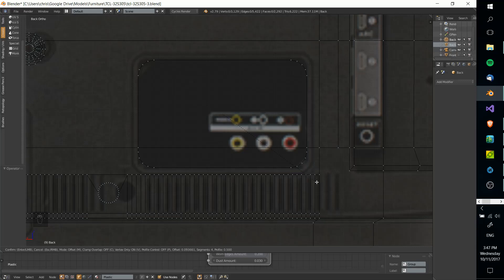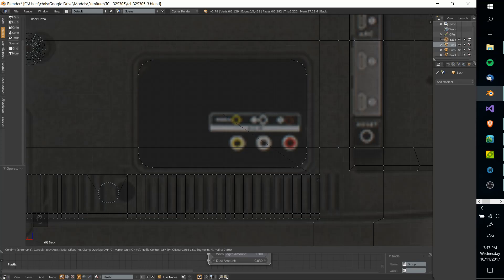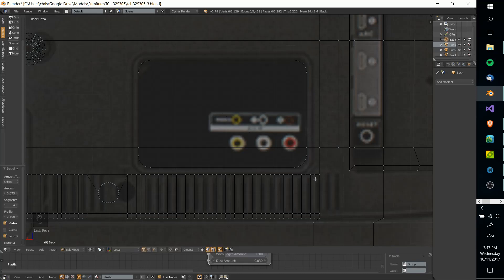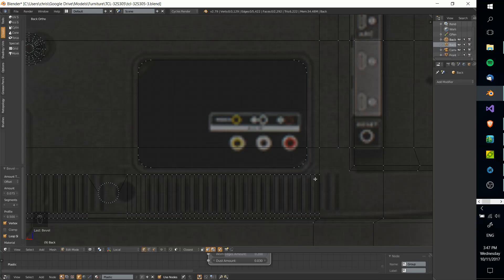How to Make Rounded Corners with Vertex Bevel | Blender Tutorial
For Planes and other 2D square objects. Shift + Ctrl + B

Learn 3D Modelling - The Complete Blender Creator Course - 48 Hours+ Content

Bitcoin: 17Pn5PifFmRkHRAqCZQAom1ZjCiSf7qJjJ
Ethereum: 0x6f2781F382952c8caCDbE99C46F07c265ab59627